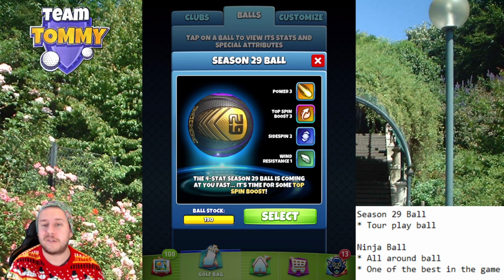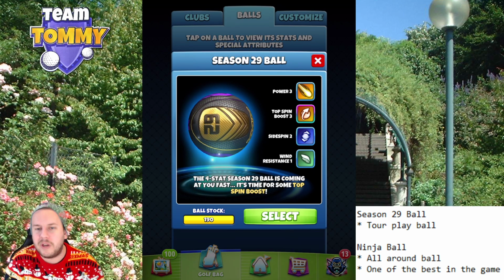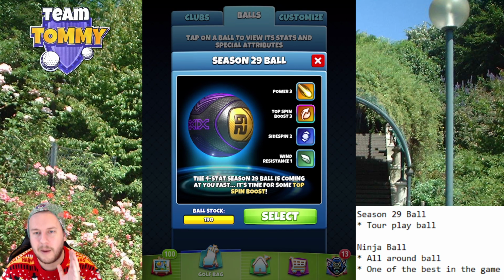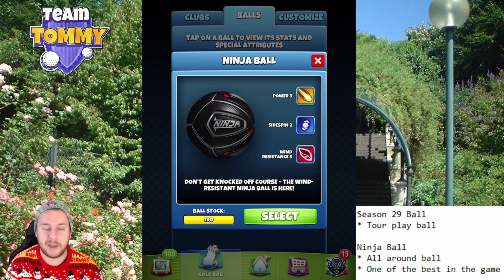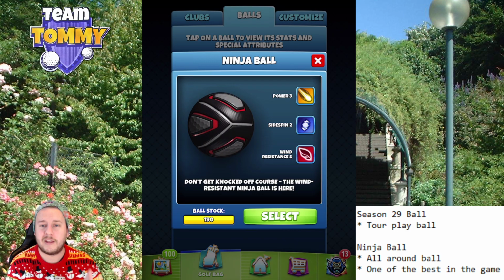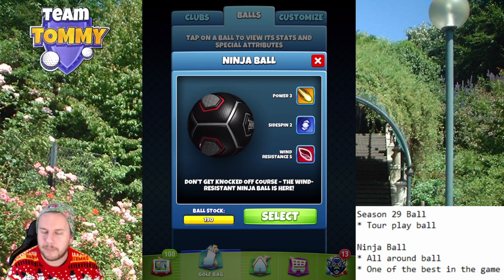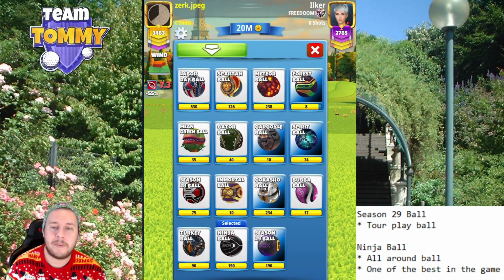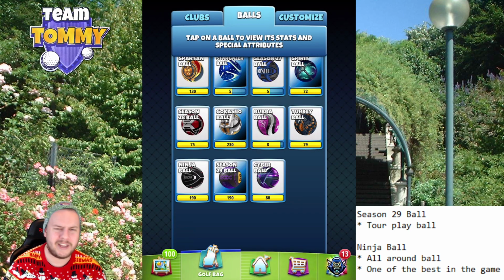Golf Clash tips, BALL Review - Season 29 & Ninja Ball!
This is the ball review for the Palm Ball. New balls for Golf Clash.